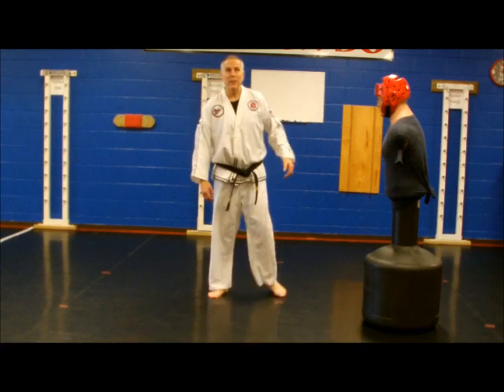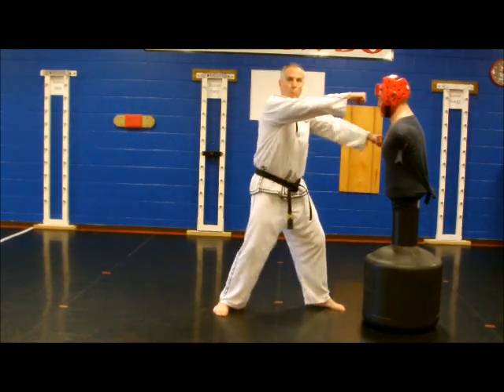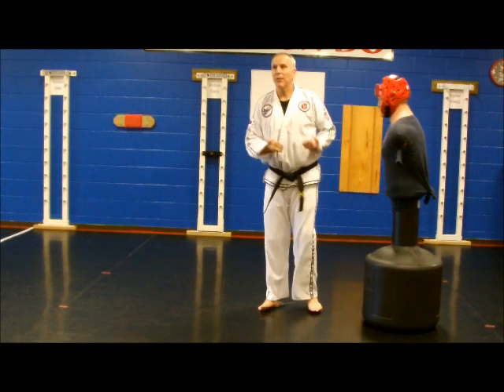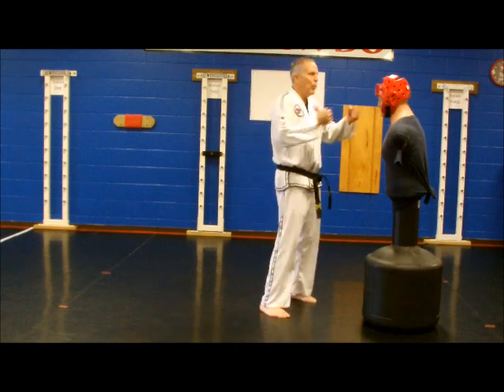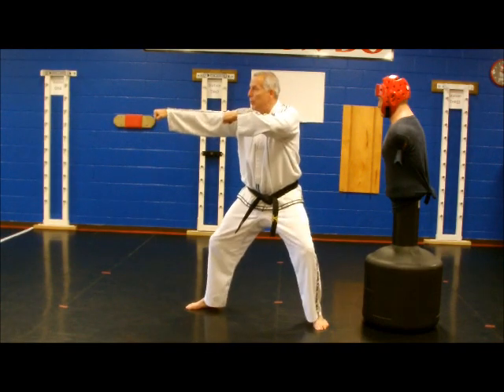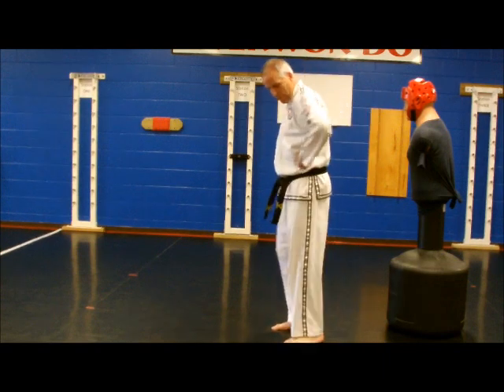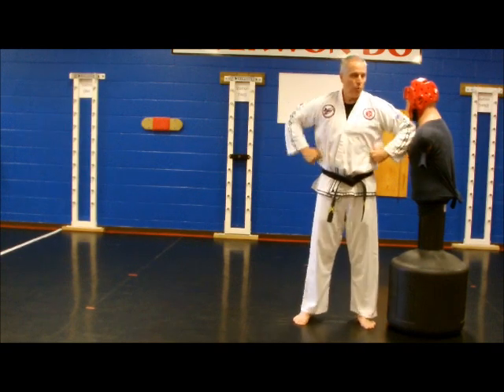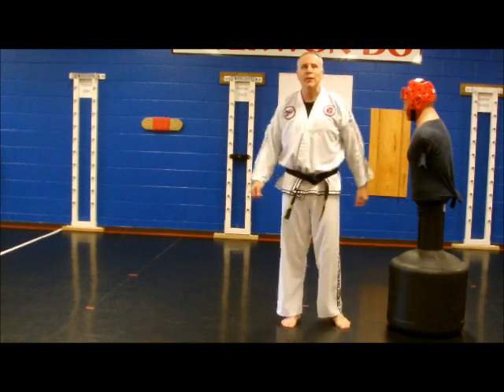Strikes for 1st Dan BB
Martial Arts Advantage - Centerton AR